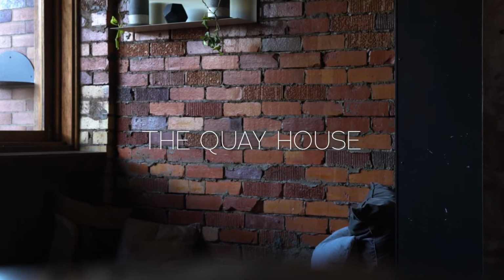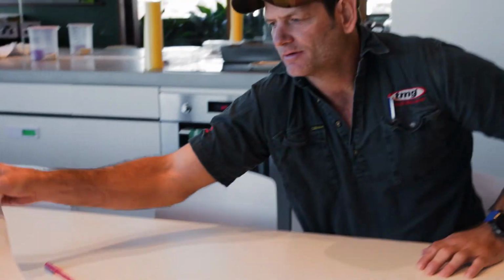Welcome to The Quay House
Luxury riverside living. Designed and built to maximise the entirety of space on offer, The Quay House is a architectural home that exudes refined family living. This homes orientation and position has created a haven for the family from the busyness of life outside the building's walls. While simultaneously keeping their lives within connected to each other and their surrounds.

A truly empathetic design to the surrounding streetscape and the inhabitants within. With construction works beginning on site on the 24th of May, this project is poised to rise out of the ground and establish itself as an architectural pillar in this stunning suburb.
Check out Base Architecture as the talented architects on this design. Videography by Content Lion.